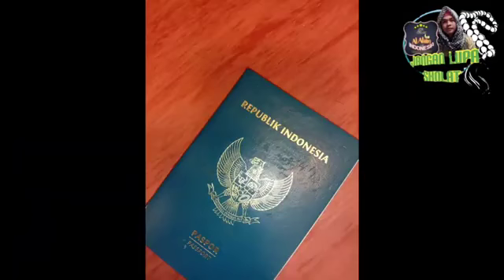Perlengkapan Document yang harus dimiliki untuk kalian yang mau kerja di kapal pesiar#seaman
Assalamualaikum werohmatullahi weberokatuh 🙏🙏🙏

selamat datang di Pondok Milenial Al Aliim
yang mana di video kali ini kami mau men Sharing suasana dan cara kerja tentang di kapal pesiar,bagi teman2 dan adik-adik yang masih dalam proses belajar tetep semangat dalam menggapai cita-cita kalian semua,di sini kami hanya buat video demi video tentang kehidupan di kapal pesiar dan juga aktifitas dan tentang bagaimana dalam bekerja,semoga semua teman2 sukses selalu dan terkabulkan apa yang dicita-citakan nya nantinya amin amin ya robbal alamin 🤲🤲

Bersama Al Aliim yuk istiqomah
Di pondok milenial Al Aliim kami selalu terbuka untuk semua seduluran yang mau silaturohim monggo biar nambah2 sodara yang penting silaturohim yang baik ,monggo kita ngopi bareng walaupun gak ngopi tak temenin ngopi trus ngobrolin yang positif2 aja ya dulur 😊🙏🙏🙏insyaAllah Barokah berkah bisa pergi kemekkah dan memiliki anak-anak sholeh dan sholeha dan menjadi keluarga yang sakinah maweddah werohmah amin 🤲🤲🤲😊😊😊